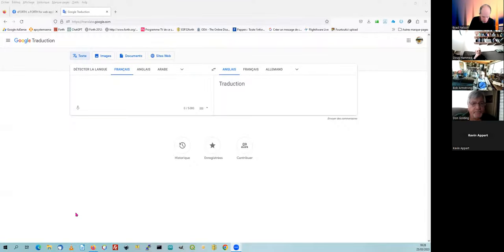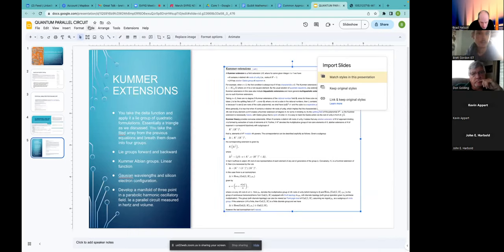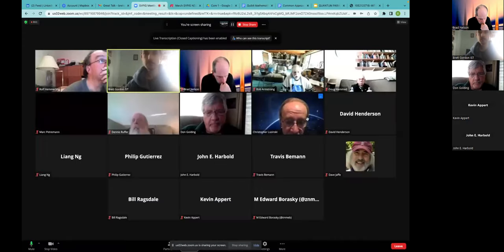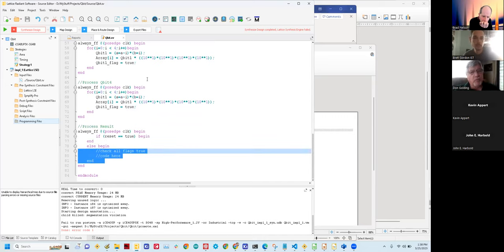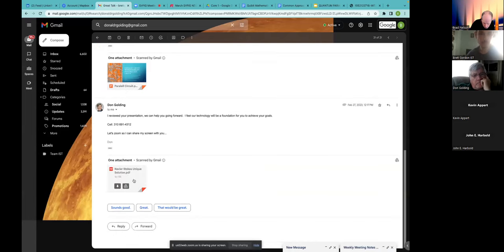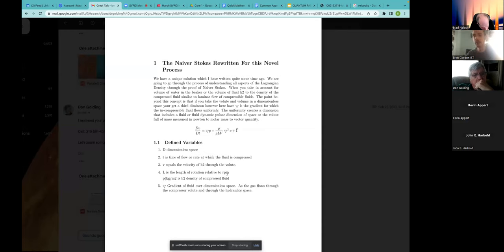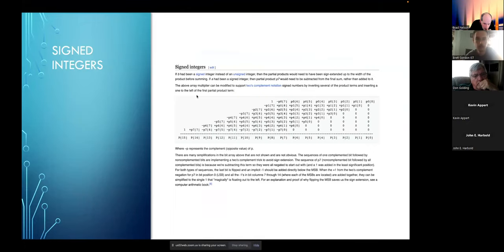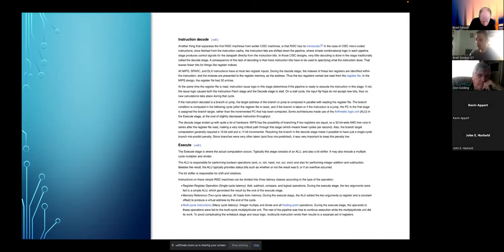2023-03-25 -- Quantum Computers -- Brett Gordon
SVFIG
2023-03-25 -- Quantum Computers -- Brett Gordon
How CORE I could be used to create a virtual machine